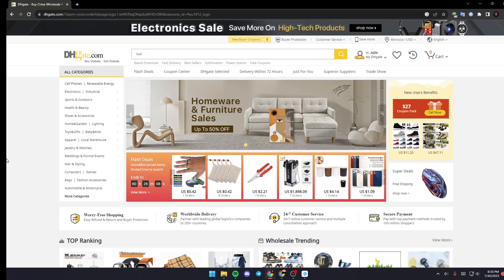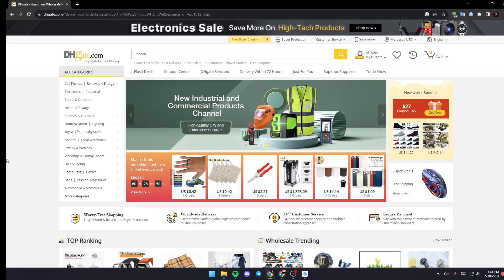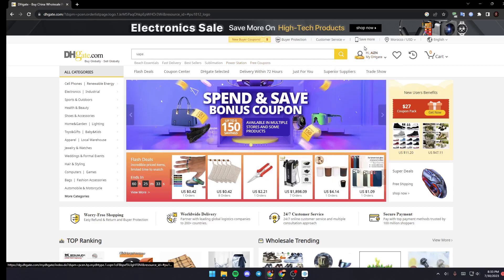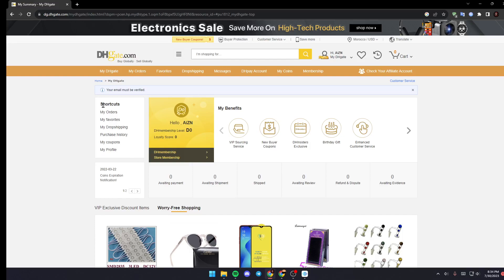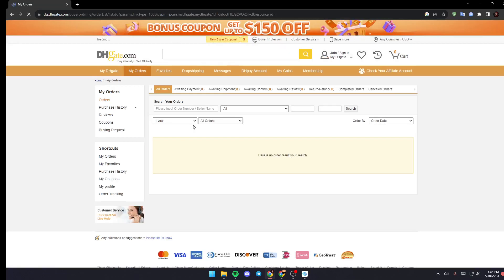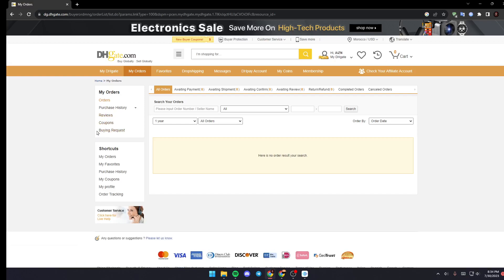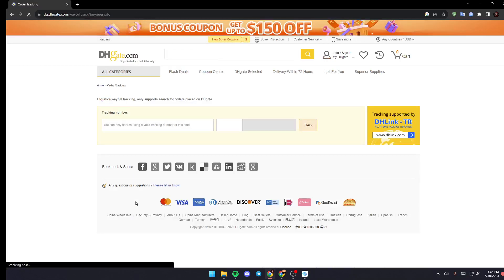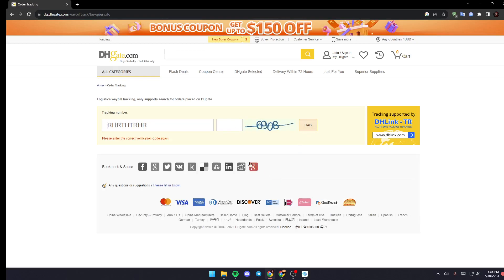How To Track Order DHgate Tutorial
Today we talk about track order dhgate,dhgate,track order in dhgate